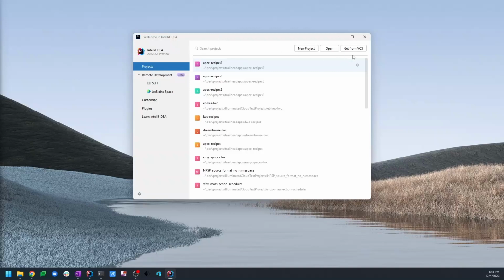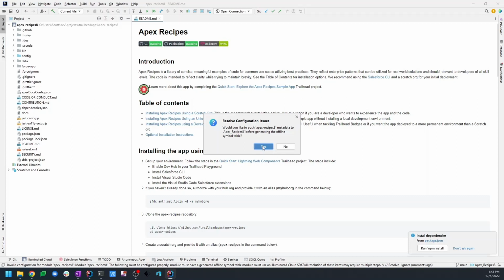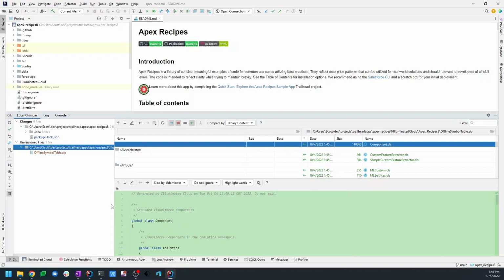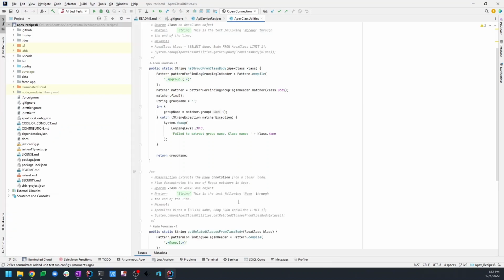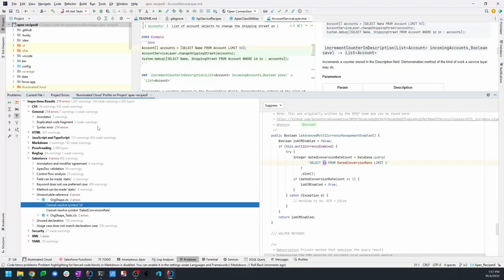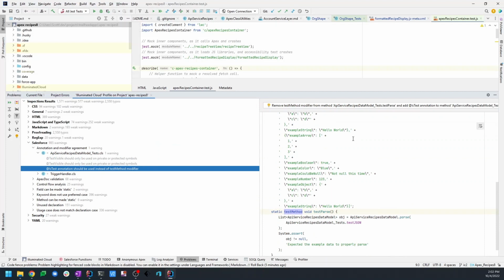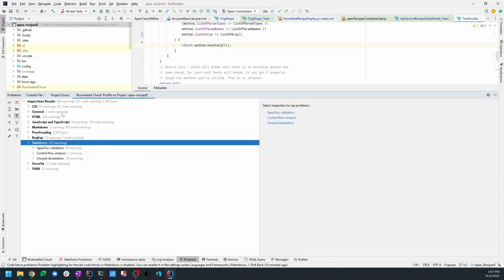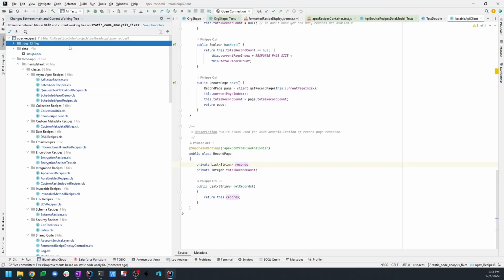IC2 Project Bootstrapping Walkthrough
Demonstrates the end-to-end process for importing and converting an existing project for use with Illuminated Cloud 2 with specific emphasis on best practices such as IDE project configuration file version control management; dependency library association; shared unit test run configurations for Apex and Jest; initial static code analysis pass to establish a code quality baseline and tuned shared inspection profile.